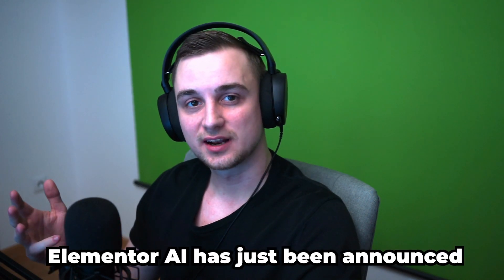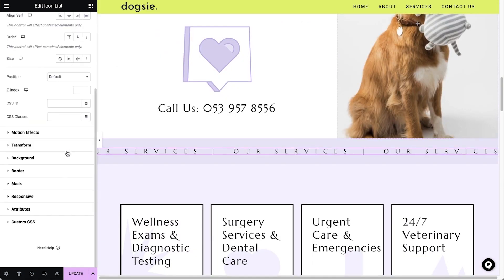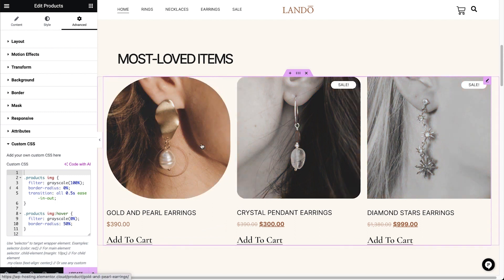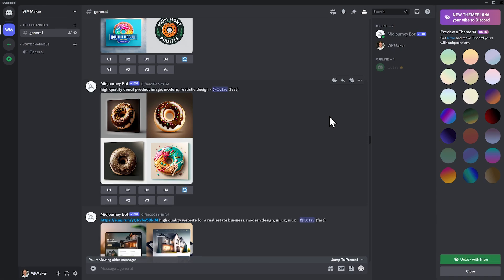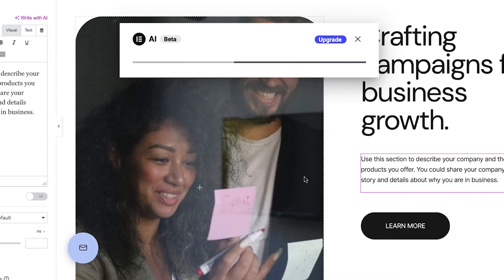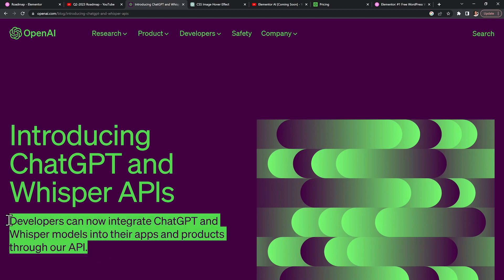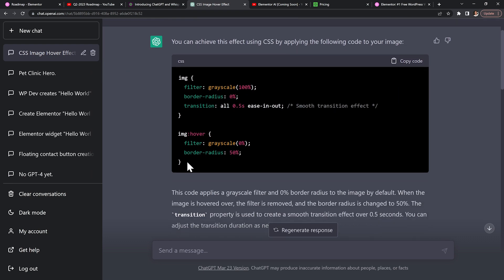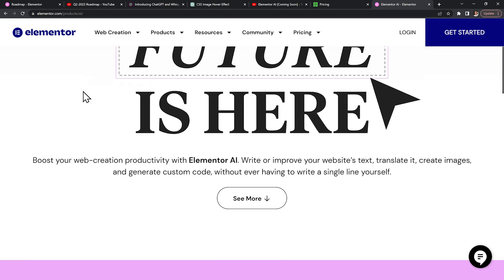ChatGPT Gets Integrated Into Elementor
Elementor AI will bring ChatGPT straight into Elementor. Let's dive into the main advantages, release date, cost, and more!

00:00 Elementor AI 3 New Features
00:06 1 – Generate Custom Code
01:56 2 – Generate AI Images
02:31 3 – Generate Text Content
03:18 Elementor AI Release Date
03:37 Elementor AI = ChatGPT
04:26 Elementor AI Price
05:08 Using AI With Elementor Right Now